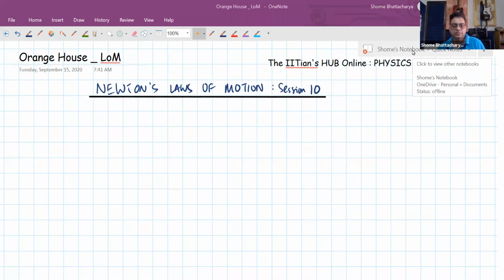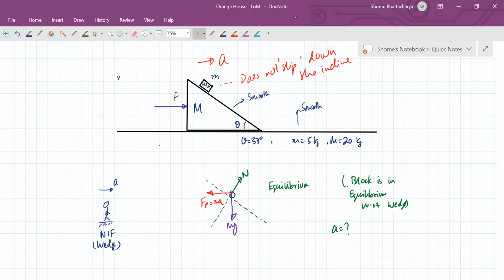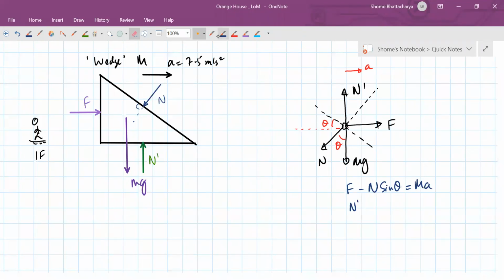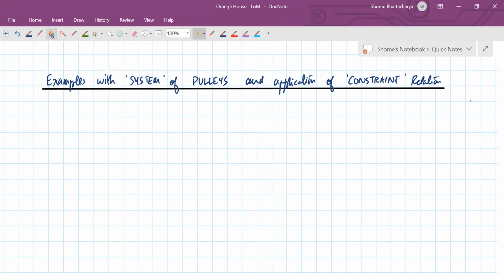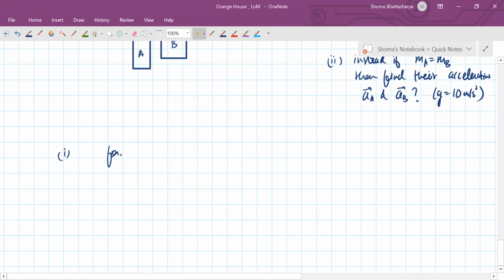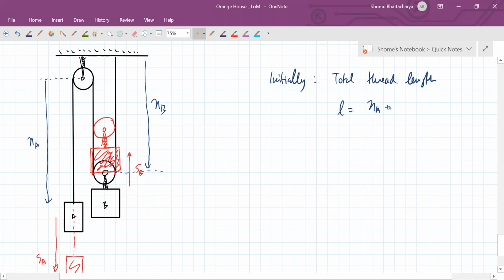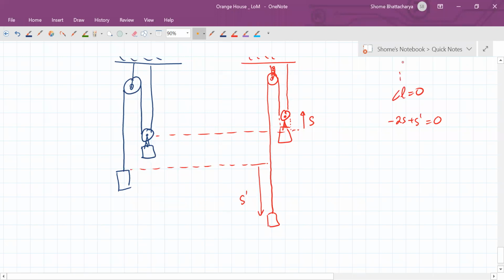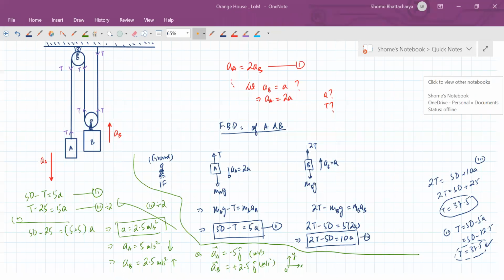Newton's Laws of Motion,Session 10,11th,Orange House,Date-15-09-2020,By-Shome Bhattacharya